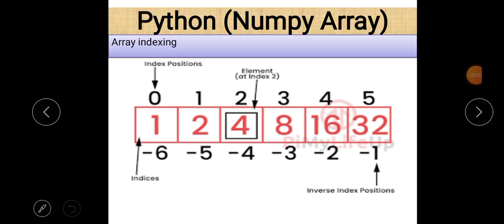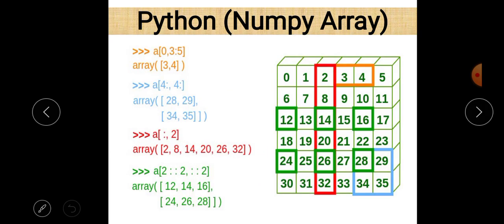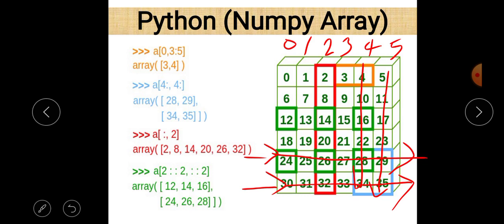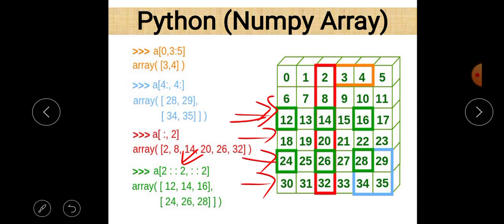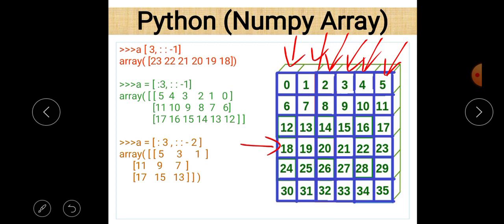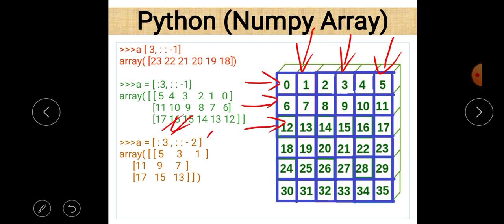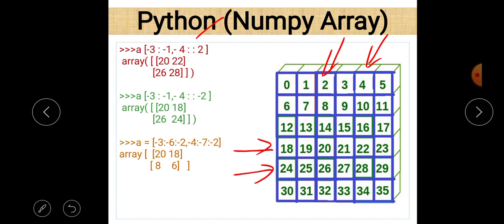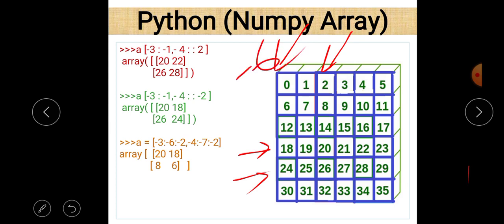Class XI Informatics Practices 15 12 2021 By Mr. Praveen Singh Ch Numpy Array